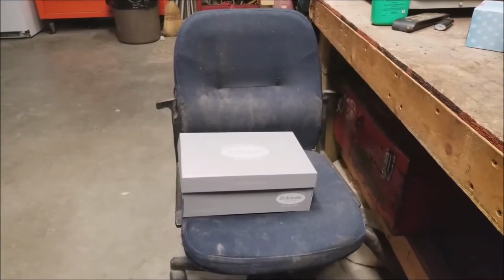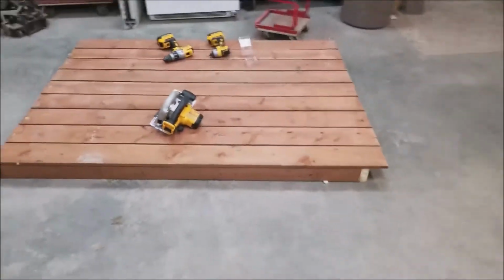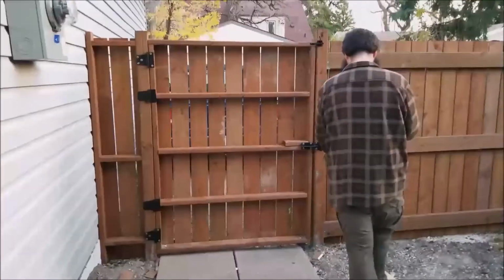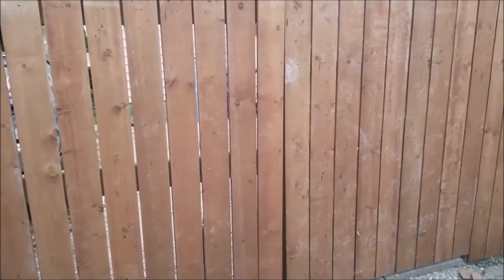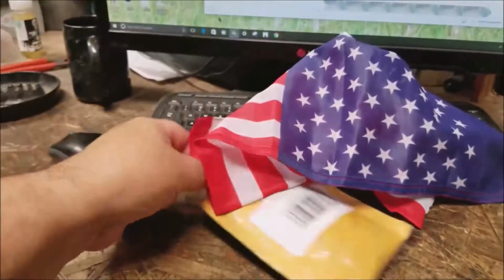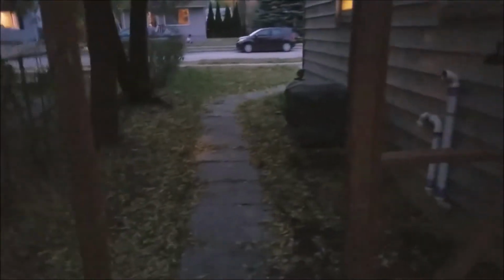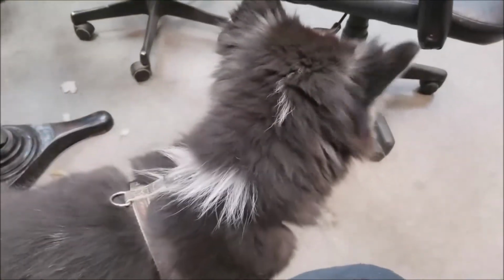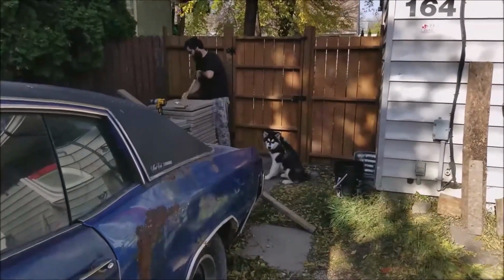PART TWO OF THE FENCE AND OTHER UPDATES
it is  what it is
hope you watch it to the end,
thanks for stopping by don't forget
share my videos, please
also, remember the ones who watch share and comment on my videos
are the channels I watch first